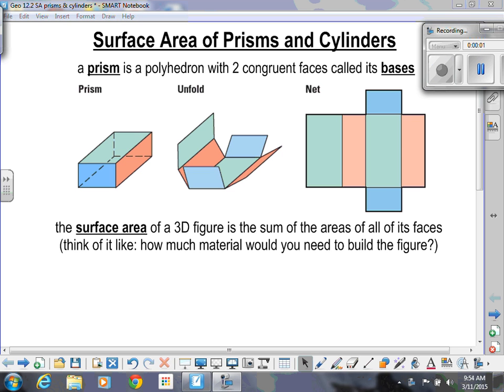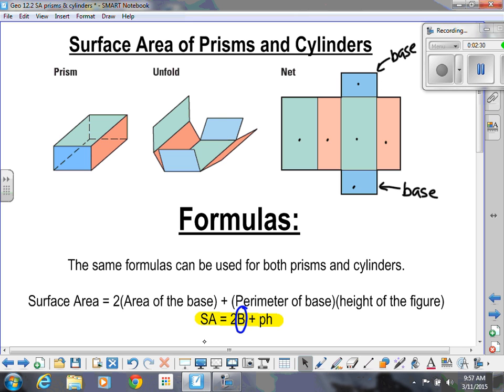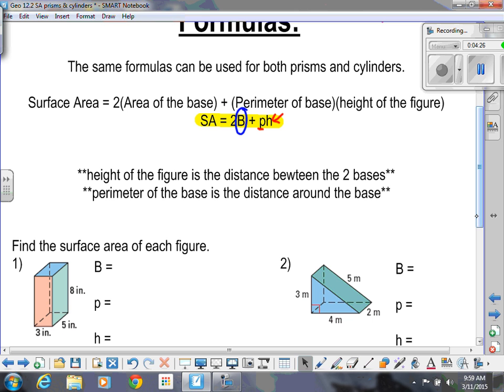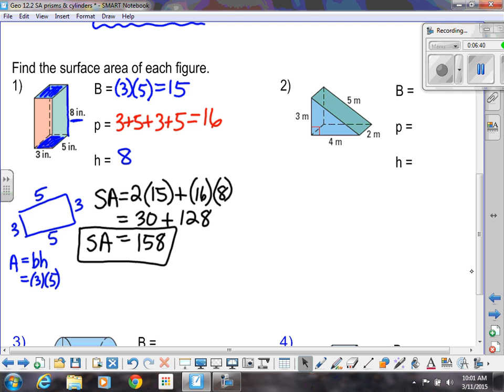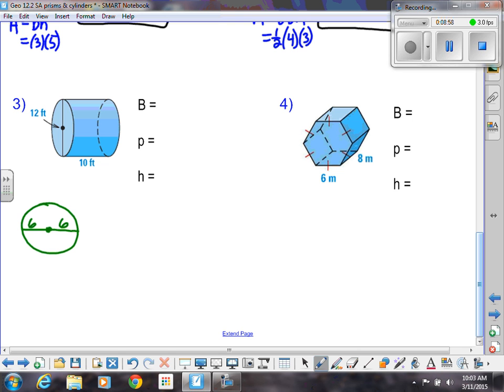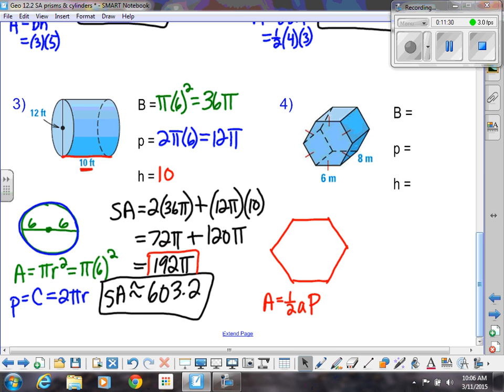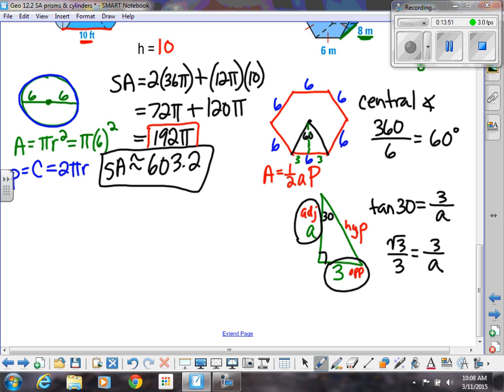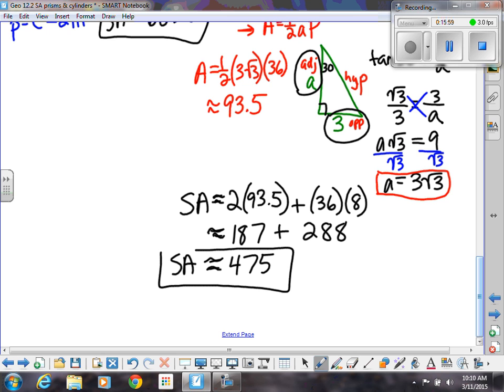Surface Area of prisms & cylinders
Explanation of the Surface Area formula and a few examples.